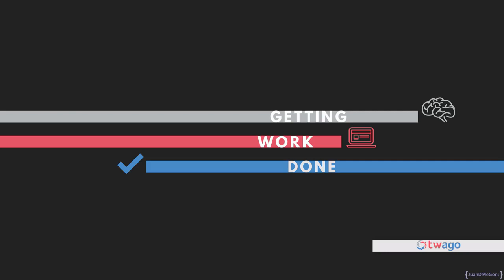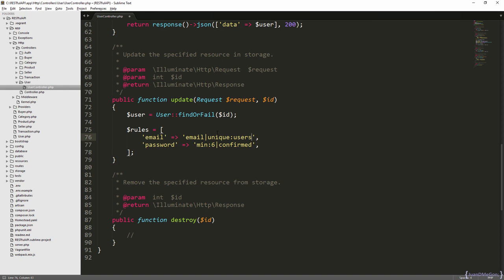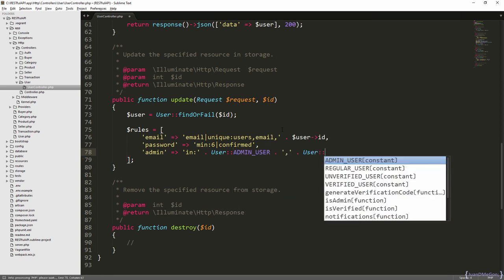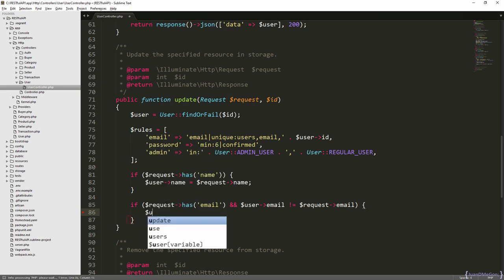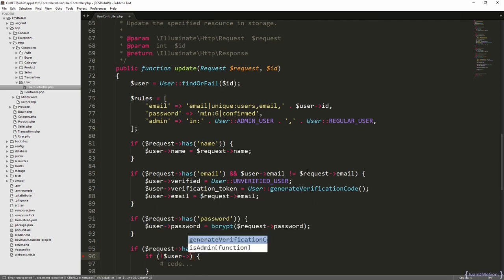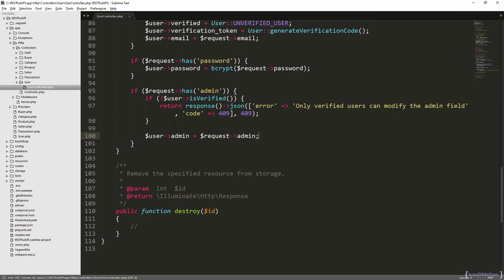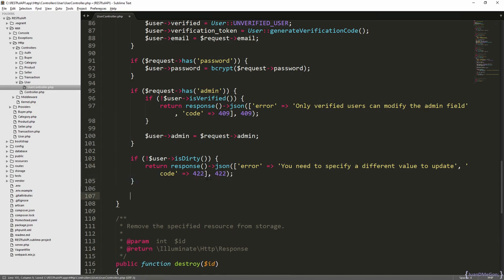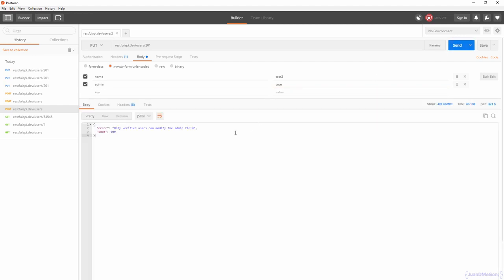053 implementing the update method for usercontroller